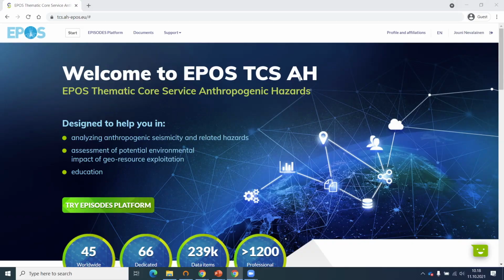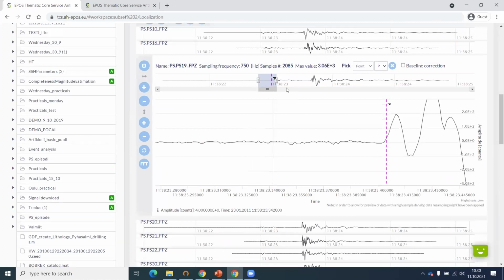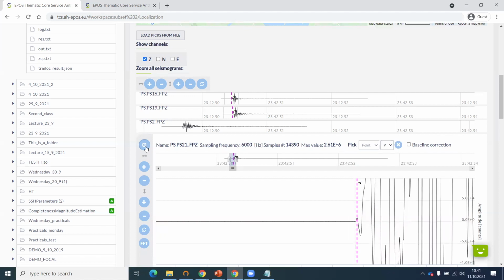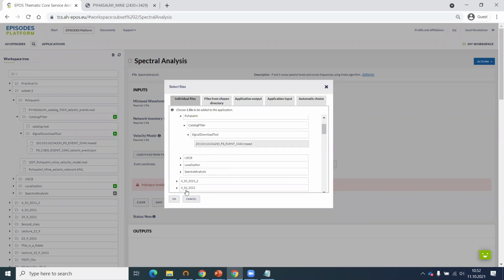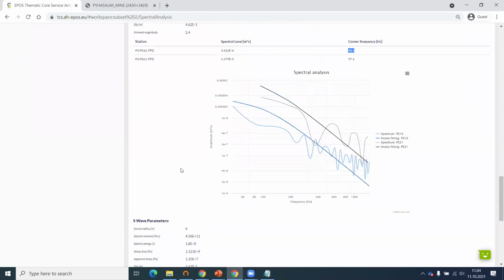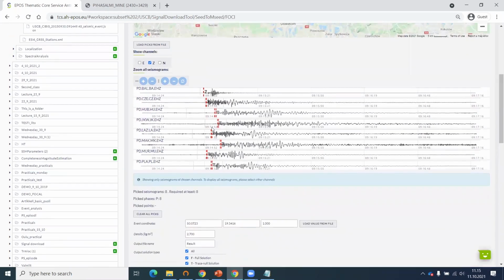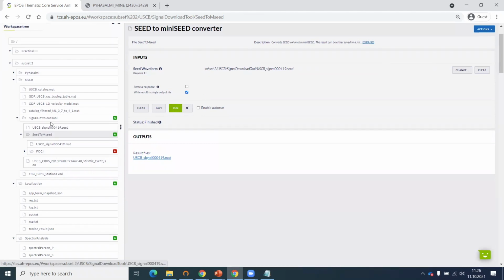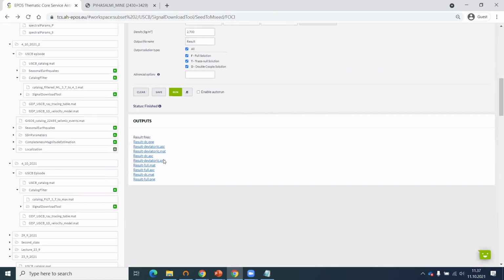OULU University - TUTORIAL 3 - SINGLE EVENT ANALYSIS PART 2